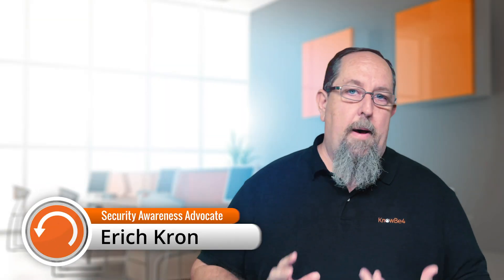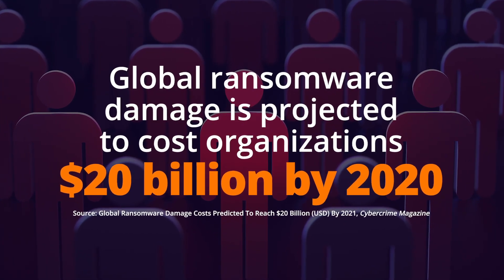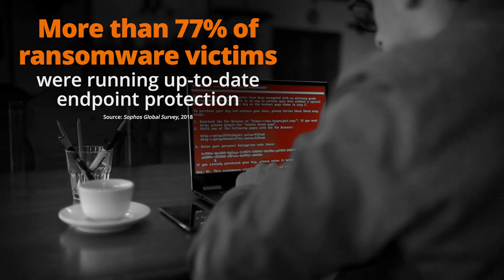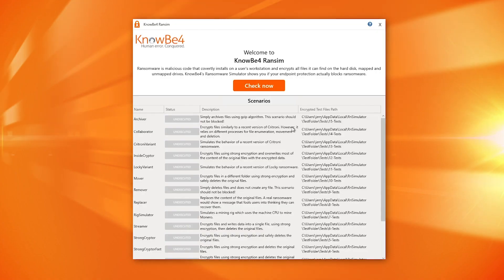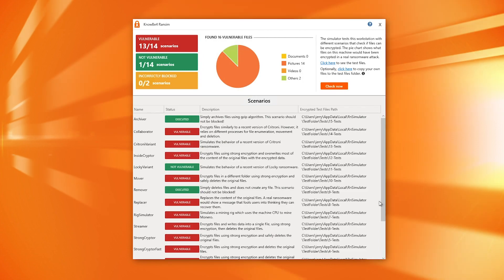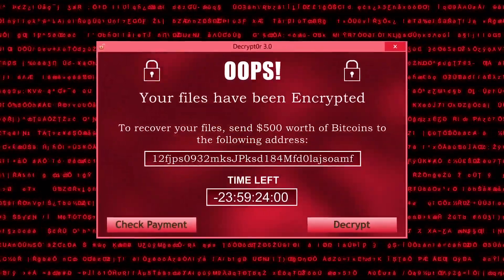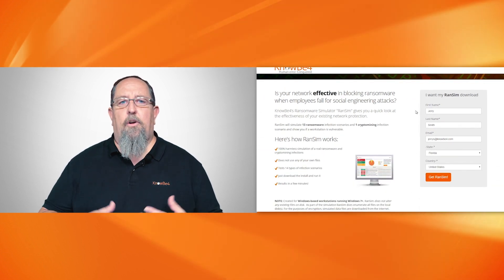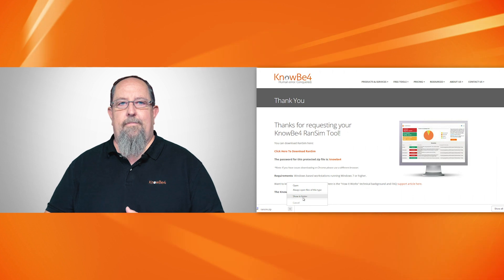Free Ransomware Simulator Tool - Test Your Network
KnowBe4's Ransomware Simulator tests 25 ransomware infection scenarios and 1 cryptomining infection scenario to show you if a workstation is vulnerable.